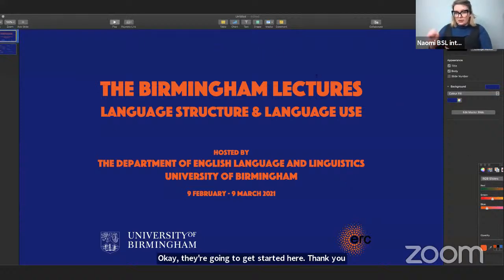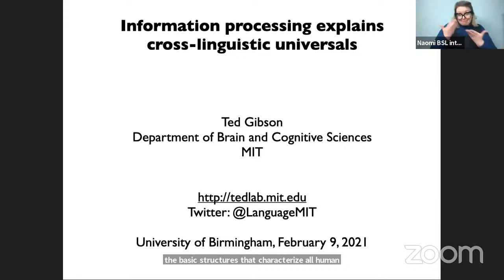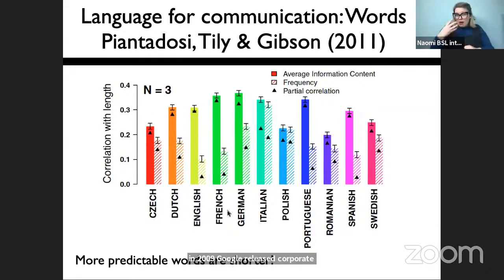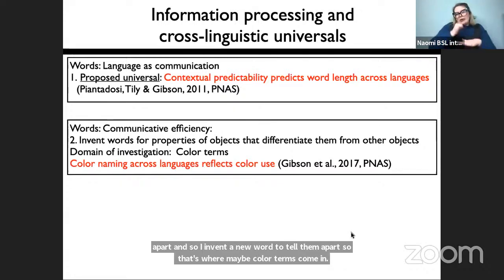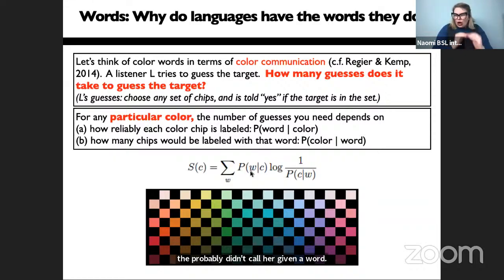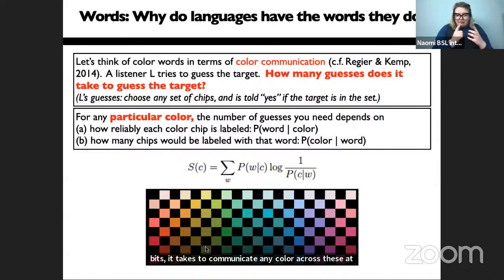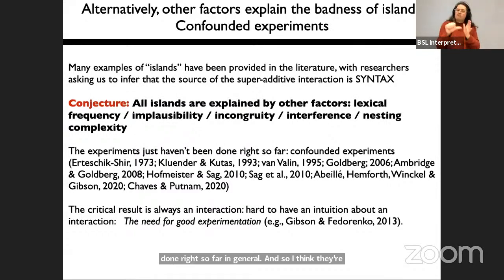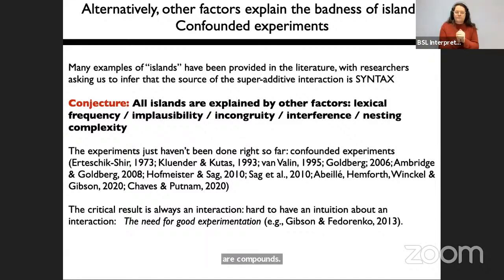Birmingham Lectures 1.1: Ted Gibson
Ted Gibson (MIT) presents 'Information processing explains cross-linguistic universals' followed by a panel discussion. This is the first lecture in a five part series called 'The Birmingham Lectures: Language Structure and Language Use' hosted by the Department of English Language and Linguistics at the University of Birmingham.